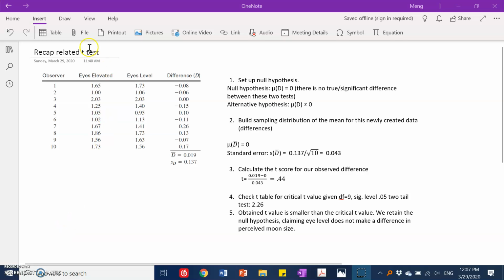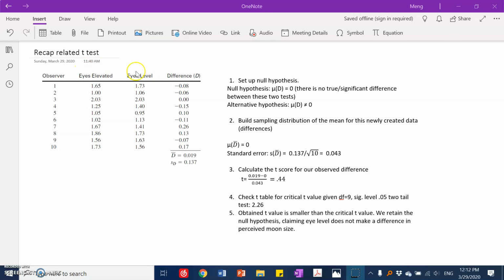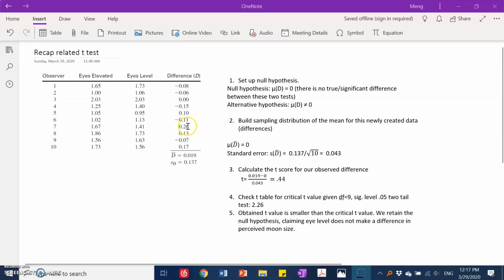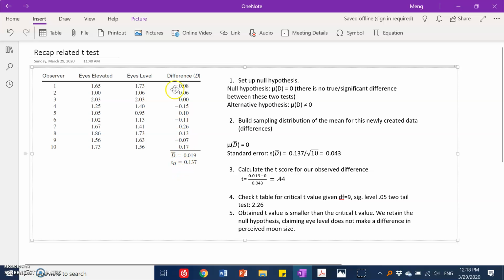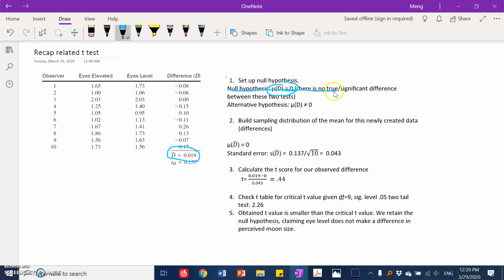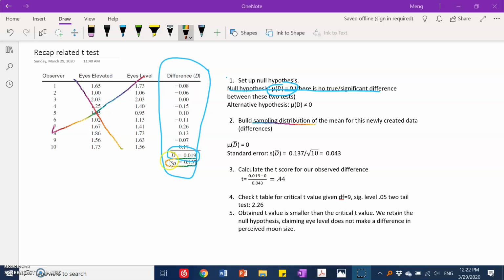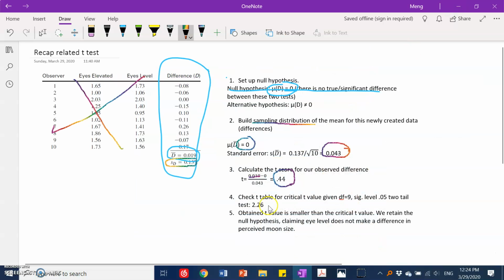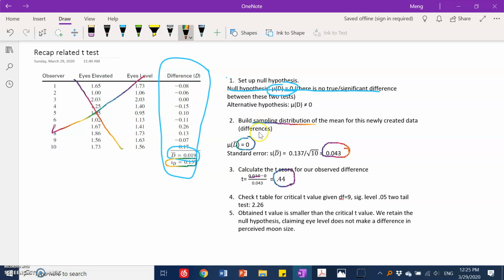8 1 Independent t test Recap related t test, practice answer